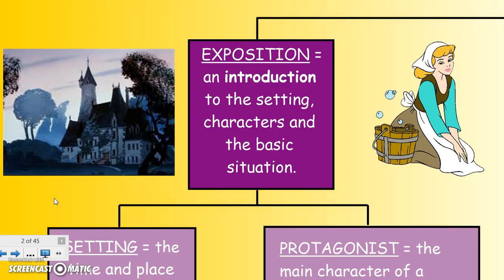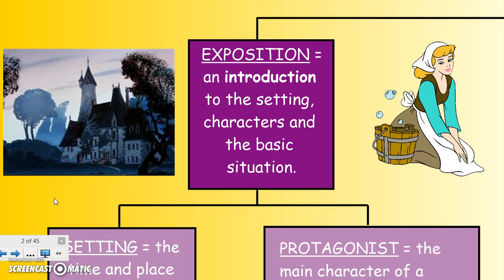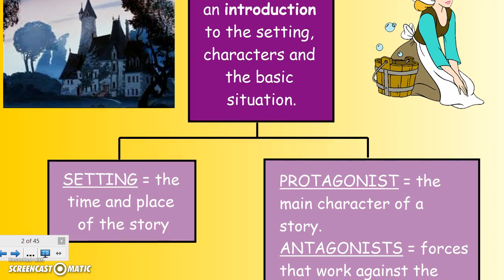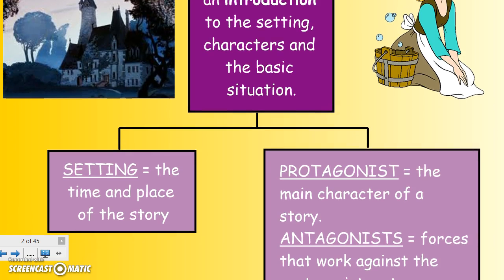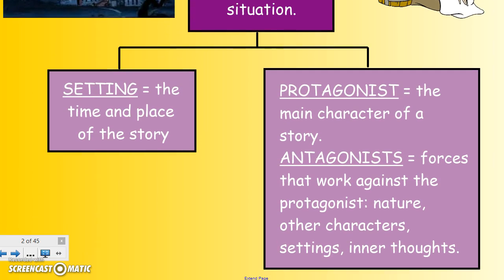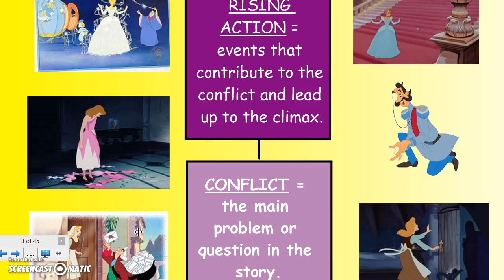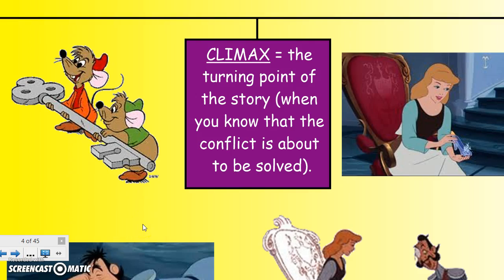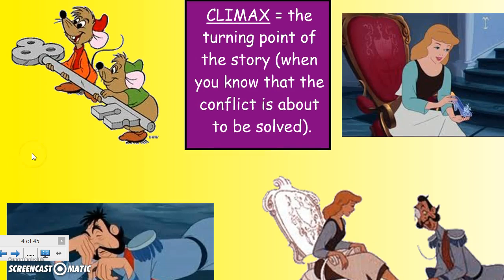Story Elements Notes